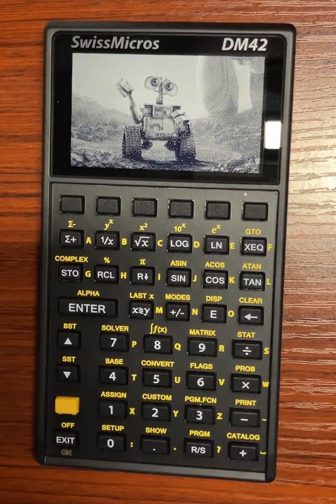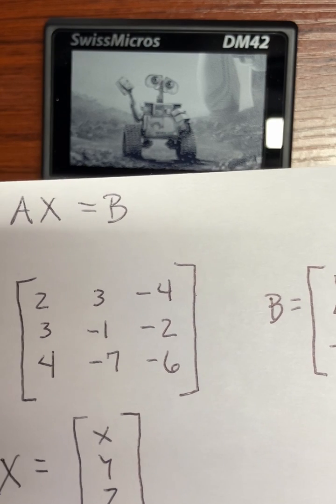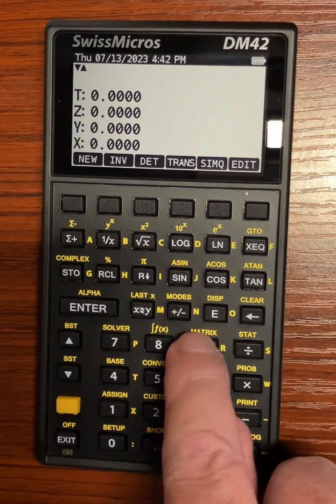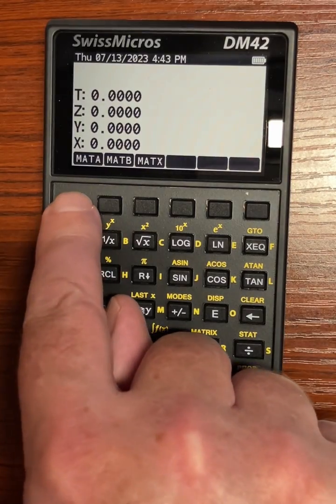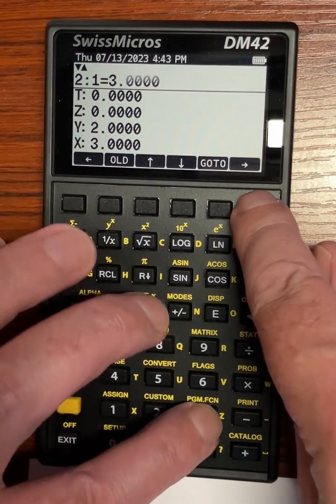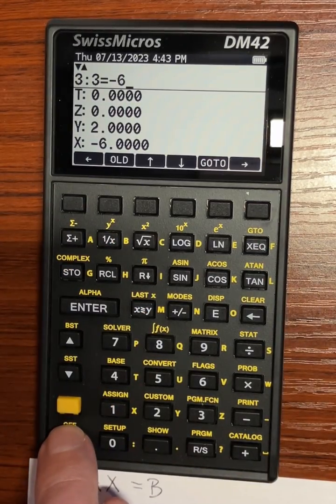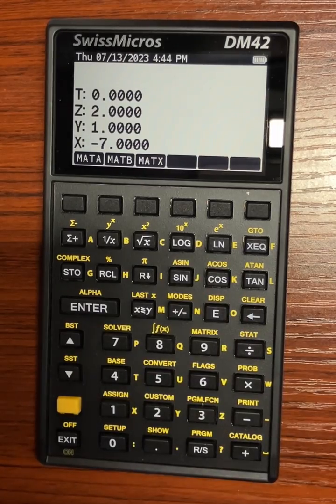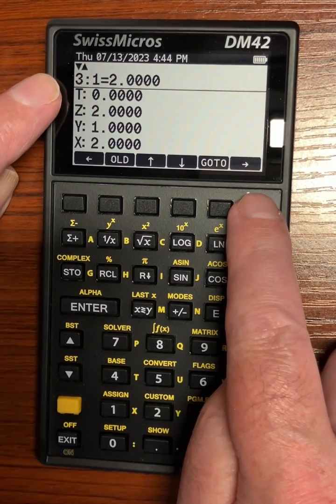SwissMicros DM42 - Solve a system of equations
Illustration of solving a system of equations using the DM42.